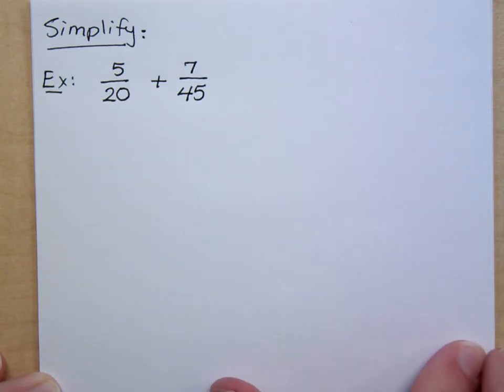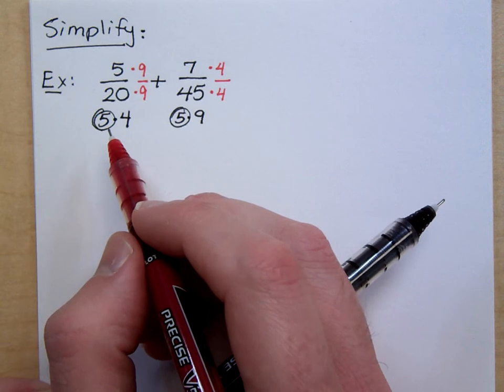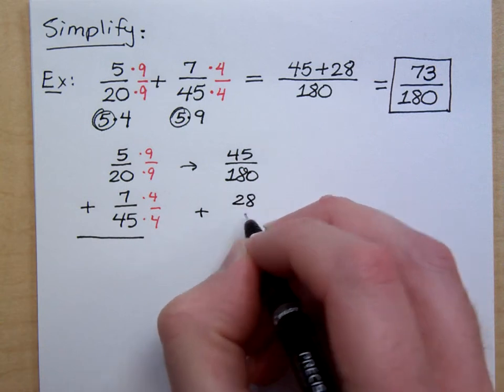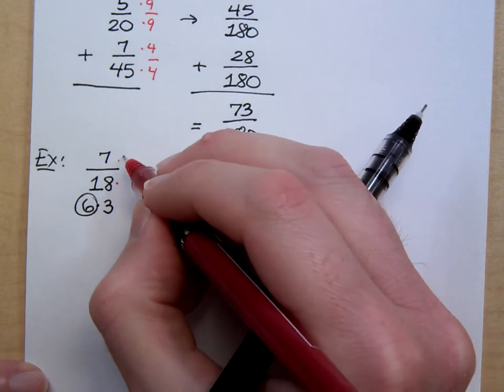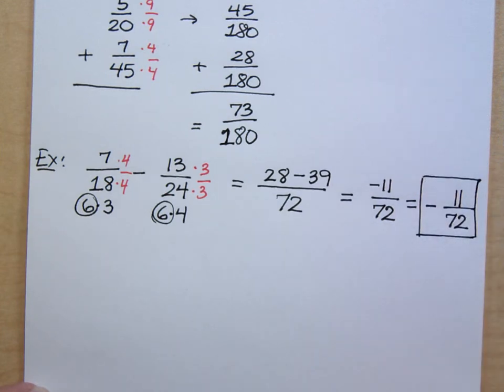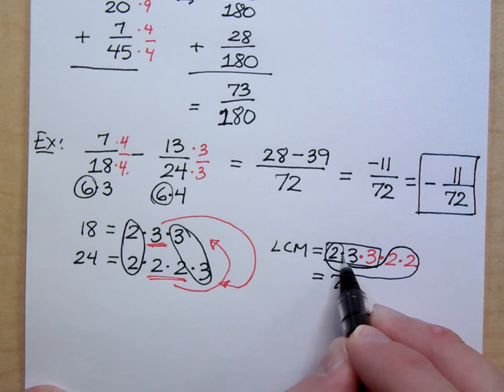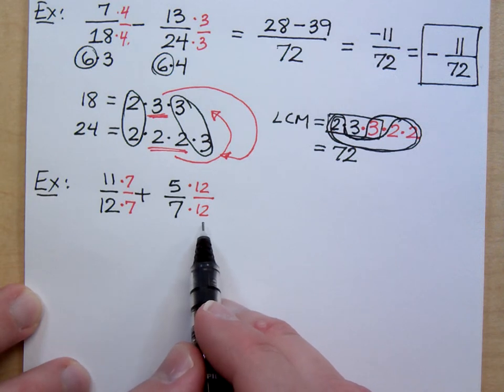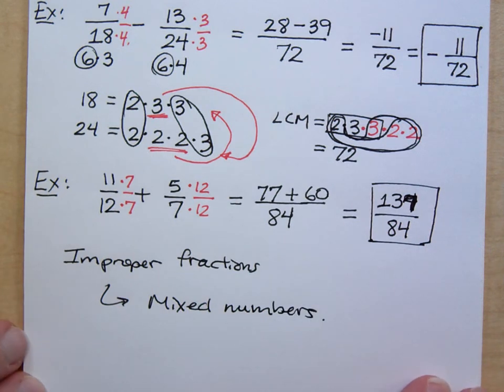Prealgebra - Part 68 (Adding and Subtracting Fractions)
Simplify:
5/20 + 7/45
7/18 - 13/24
11/12 + 5/7